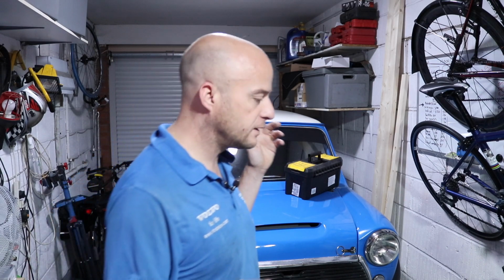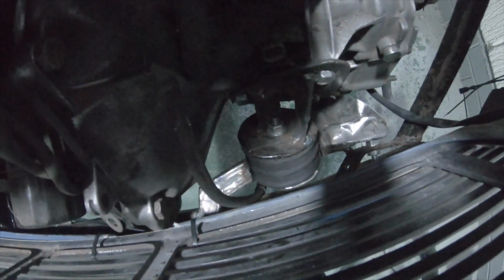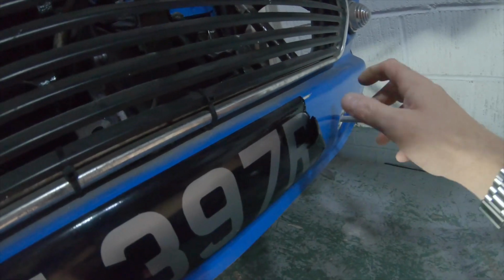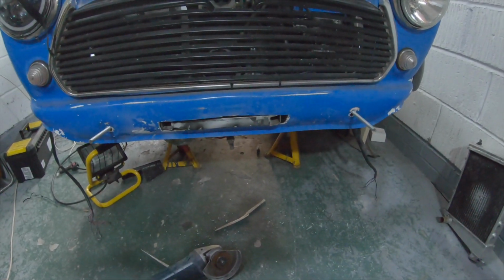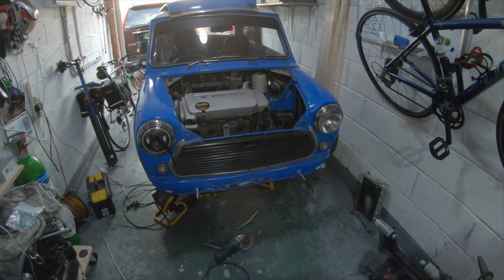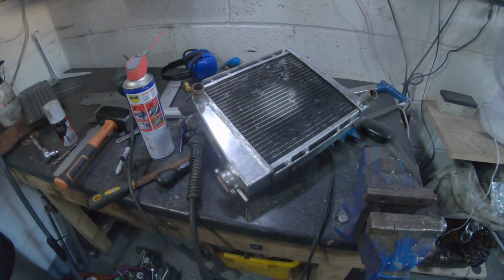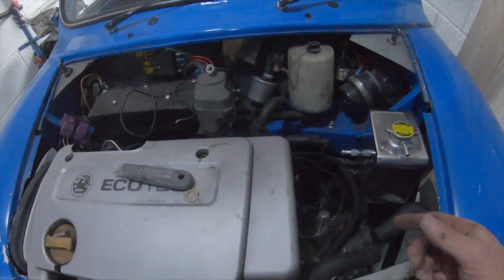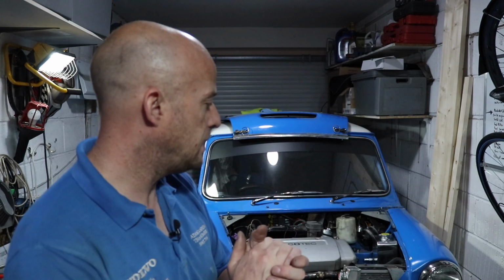Classic Mini Enigne Swap - Radiator and Cooling System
Every little bit complete is a step closer to the end goal.
In this one i mount the radiator and modify (not very neatly) the fibre glass front.